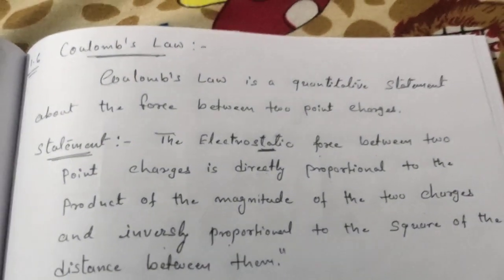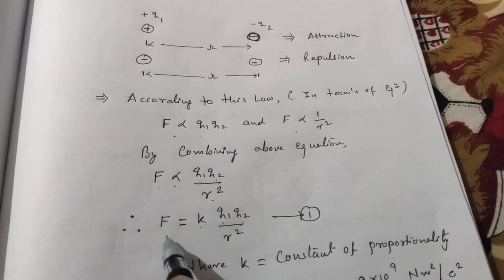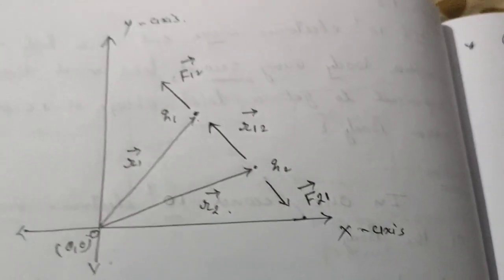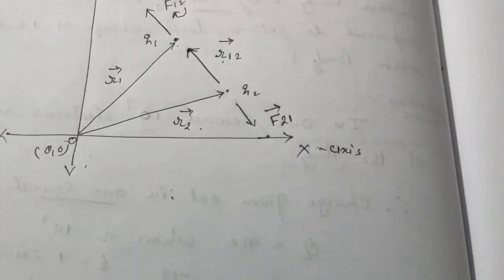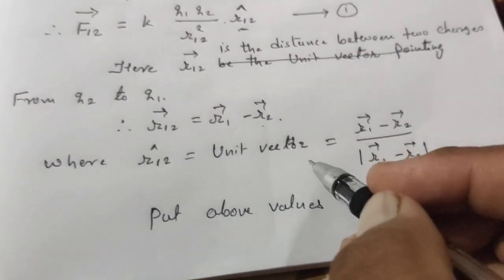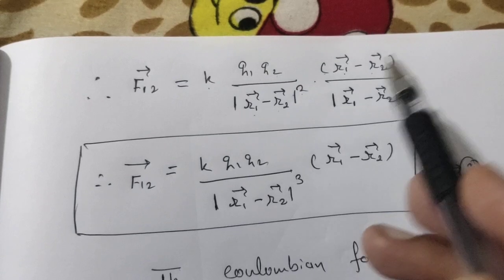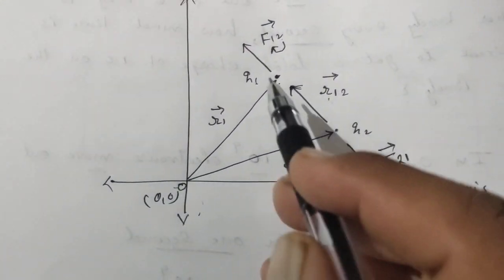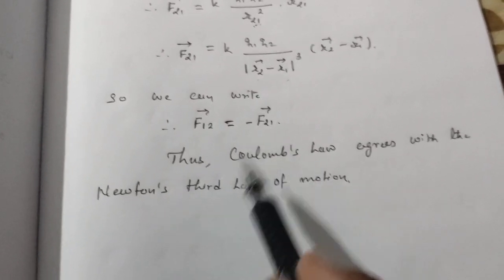Ch:1 Coulomb Law in vector format.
By using this theory you can understand vector format of Electrostatic force.